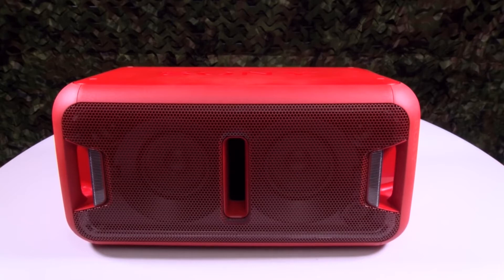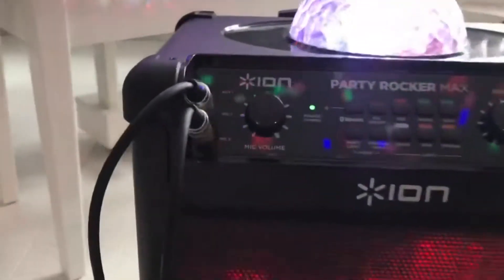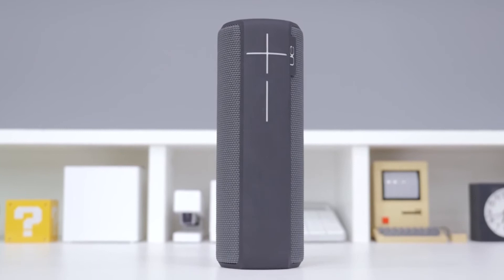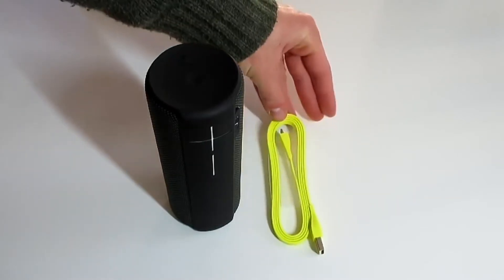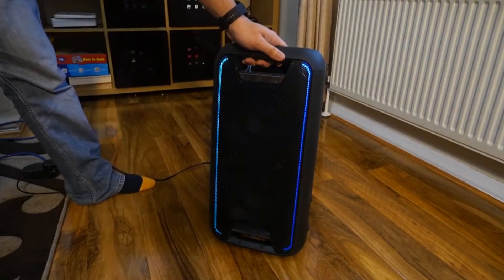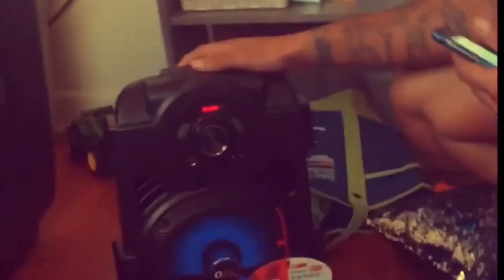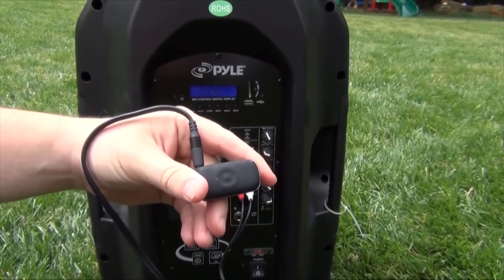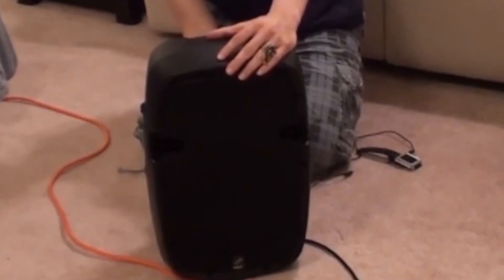Best Party Speakers 2020 Top 5 🔥🔥🔥